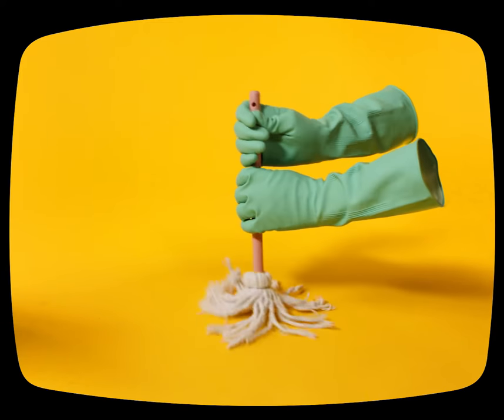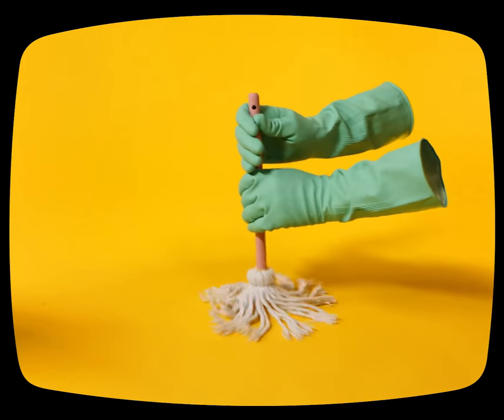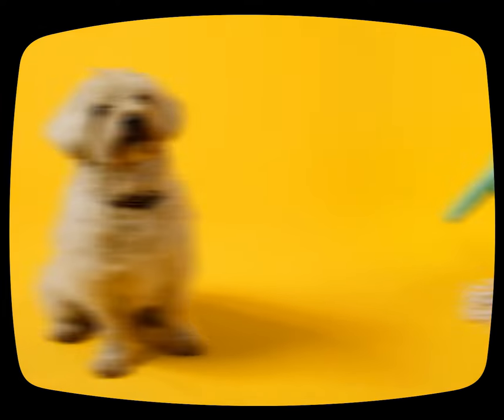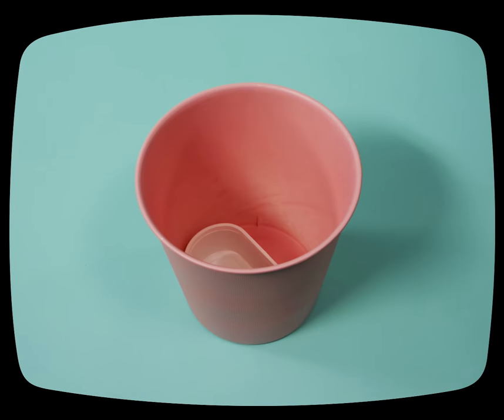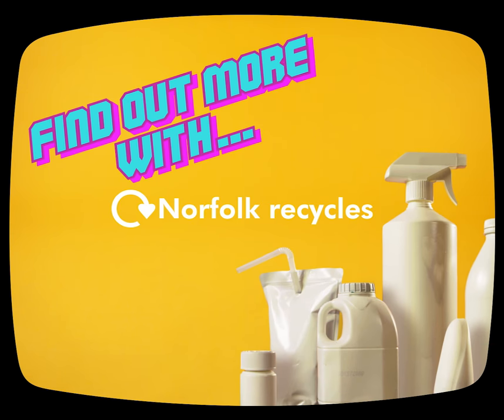Norfolk County Council - Recycling | Cleaning Up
When we were approached by the Norfolk County Council to make this web series, the team jumped on it. The brief was to create a series of films that “Didn’t look like council films.” As well as being creative, engaging and light in tone. We wanted to make the most gloriously kitsch production Norwich had ever seen. So, we came up with a colourful concept and style in line with the council’s branding, but a clean break away from your typical boring video explaining things in a robotic voice; “This is a piece of recyclable plastic, please put this in the recycling bin, thank you, the end, good day.” – you get it.